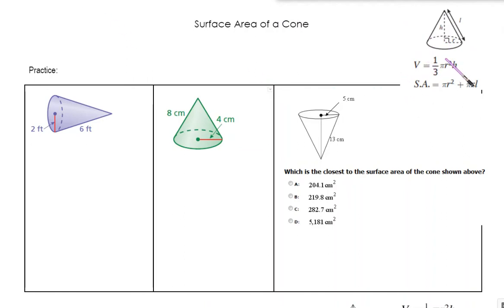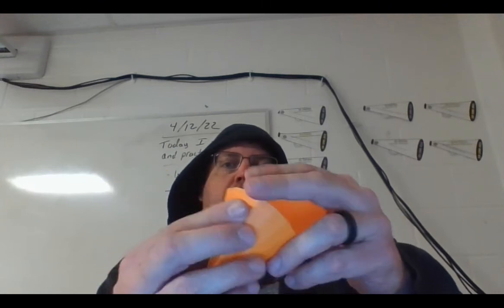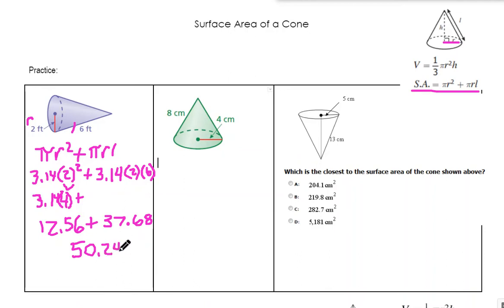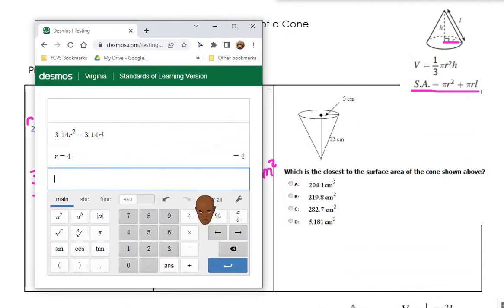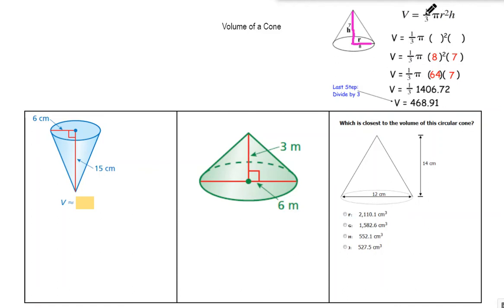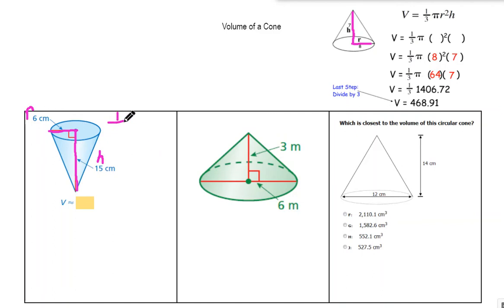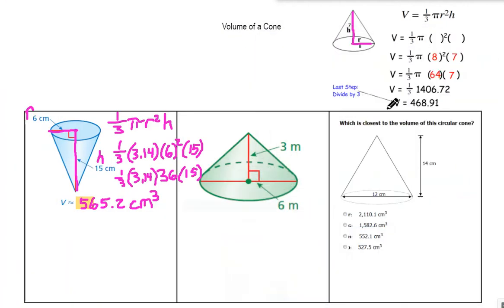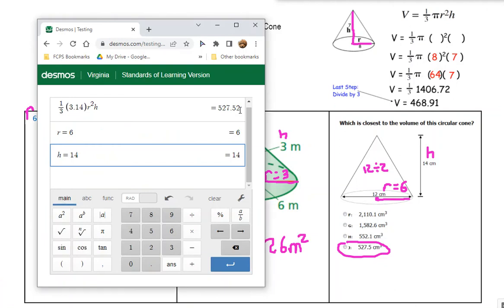SA and Volume of Cone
How to find Surface Area and Volume of a cone